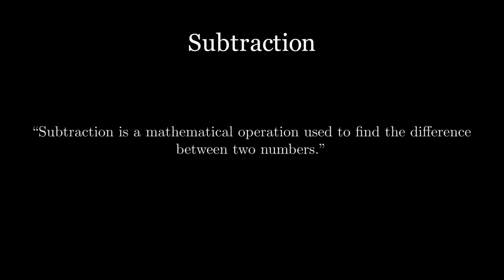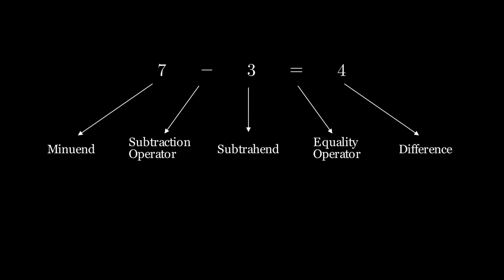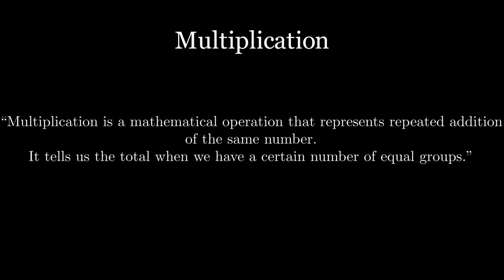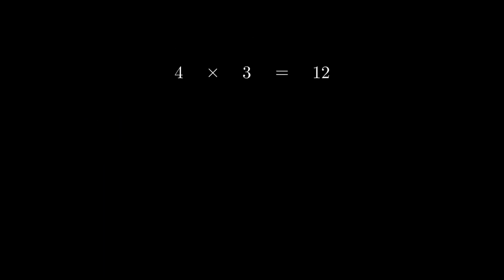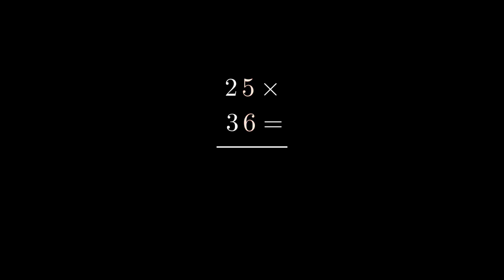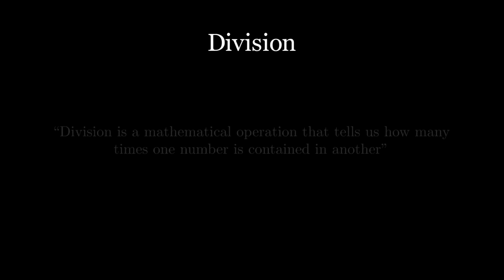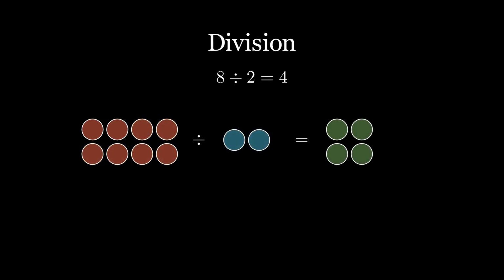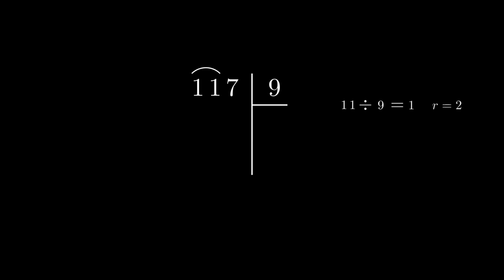The Basics of Math | Subtraction, Multiplication and Division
Welcome to LolloSTEM! 🚀
In this video, we’ll explore three of the most essential math operations: subtraction, multiplication, and division.
You’ll discover how they connect to addition, what they really mean, and how they help us solve everyday problems.

Using clear visuals and smooth animations made with the Python library Manim, we’ll break down each concept step by step — perfect for students, beginners, or anyone who wants to strengthen their math foundations.

👉 Watch until the end for simple examples that make subtraction, multiplication, and division easy to remember!